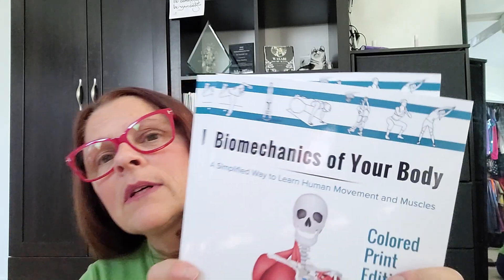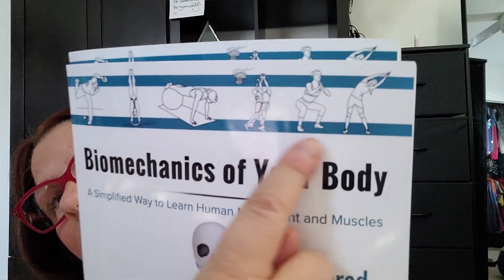Biomechanics of your Body. New Book by Tracy L. Markley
😀😀💪💪😀😀💪💪😀😀Paperback is available!!!
You can get it on color and black & white printed Editions.

Kindle is Available Now !!
Kindle edition is in color!

❤️Biomechanics of Your Body, A Simplified Way to Learn Human Movement and Muscles, is available in Color and Black and white print editions. The Kindle edition of the book is always in color.
This is the colored print edition.

Biomechanics of Your Body, A Simplified Way to Learn Human Movement and Muscles easily teaches where a muscle attaches and what movements that muscle performs. Whether you are reaching out to learn more about muscles and movements of the human body for yourself, a class, or your profession, this book is for you. Knowledge is power. The more you know about your own body the better you can take care of it and make it stronger at any age. This book is for kids to seniors.

At any age, the human body needs to be strengthened safely for everyday activities and sports. The better we understand what muscles participate in what movements, the better we can apply the knowledge personally and professionally.

The human body has many more muscles the what is usually taught in basic anatomy sections of most physical education, fitness & exercise classes, and certification courses. This book is a great reference to keep around at home or any location where physical movement is being practiced or rehabilitated.

This book includes a chapter with definitions of movement and action names used in kinesiology, biomechanics, and anatomy teachings. ❤️

I've said knowledge is Power ...
But I'm replacing that statement with "Applied Knowledge is Power"💪😀